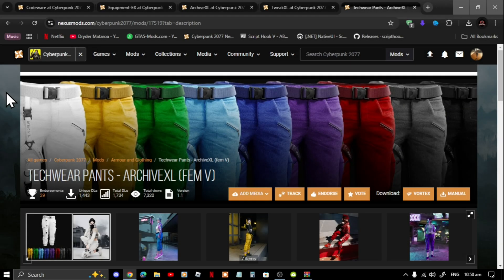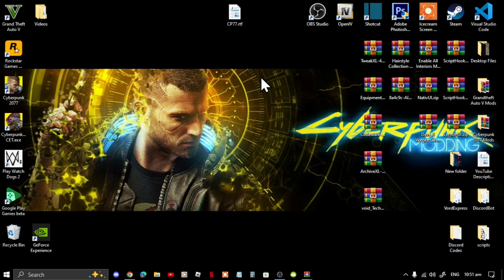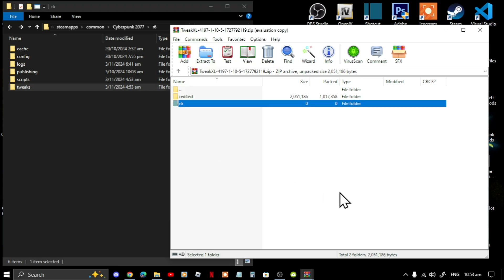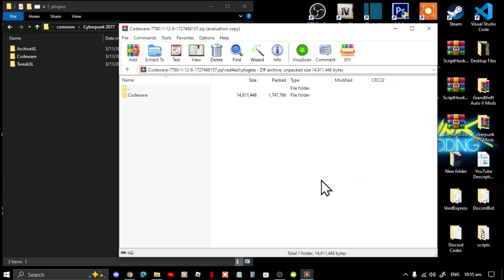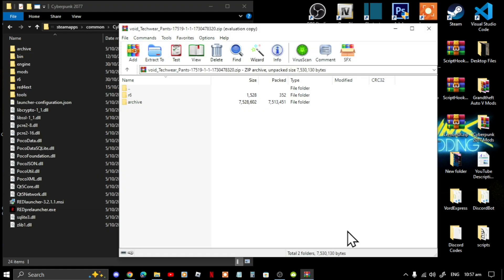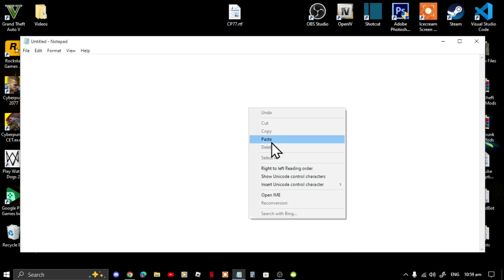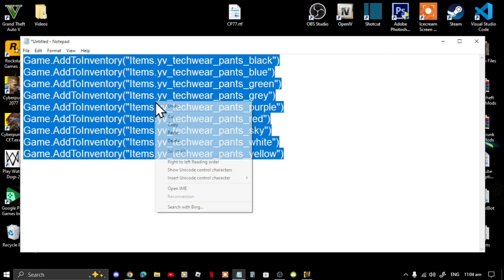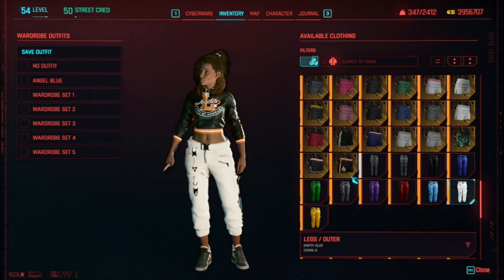How To Install The Techwear Pants - ArchiveXL (Fem V) Mod (Cyberpunk 2077 PC Mods)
╔ ஜ۩☢۩ஜ ╗
║ ▓▓▓▓▒▒▒▒░░░░| Open This Description |░░░░▒▒▒▒▓▓▓▓  ║
╚ ஜ۩☢۩ஜ ╝

Video Chapters:

► 0:00 - Intro
► 0:30 - Downloading Required Mods
► 2:10 - Installing Mods
► 9:10 - Testing Mods In Game
► 12:25 - Ending

Download Mods Here:

Mod Name: Techwear Pants - ArchiveXL (fem V)
Developed By: yellingintothevoid

Video Editors:

Producer: Dryder Mataroa
Product Manager: Dryder Mataroa
Graphics/Design: Imovie, ShotCut, Panzoid
Logo: designevo
Video Creators:

Special Thanks To:

Social Media/Info

✔ Verified Account